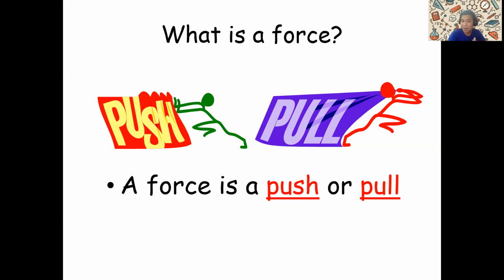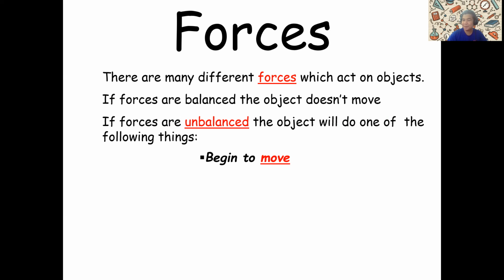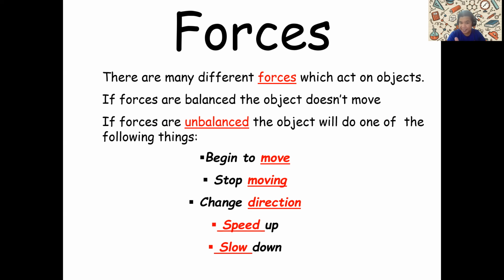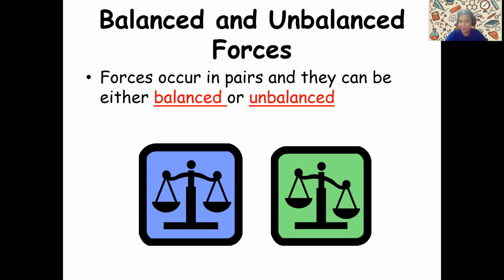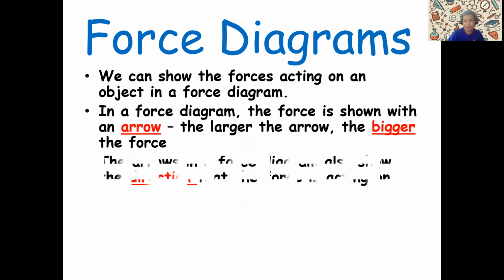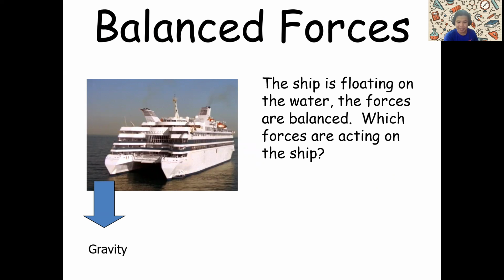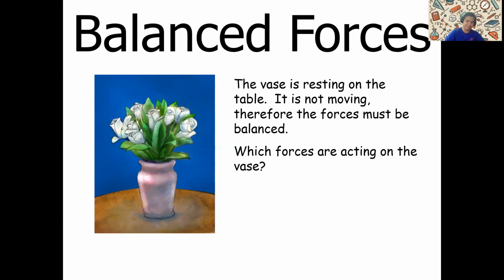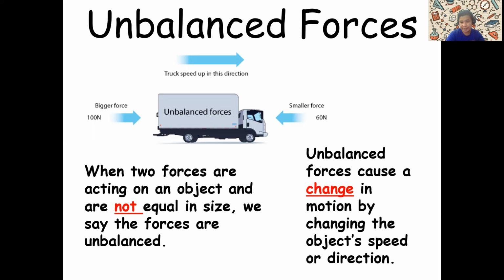P5 Science Forces Balanced and Unbalanced